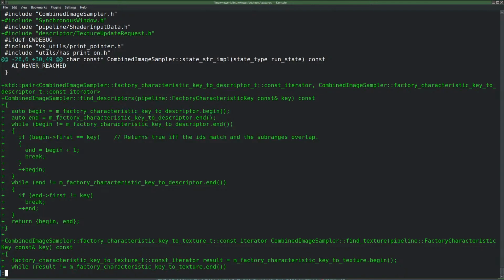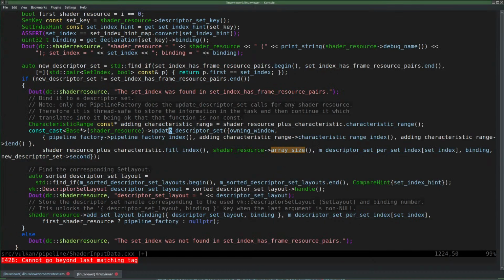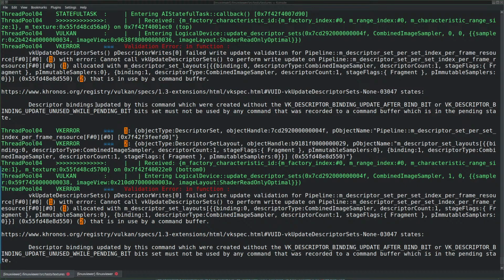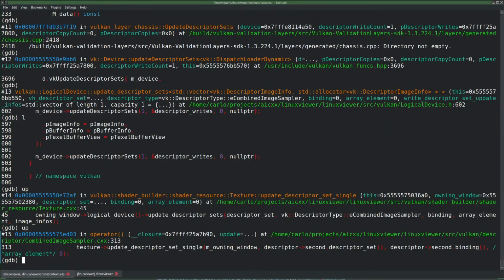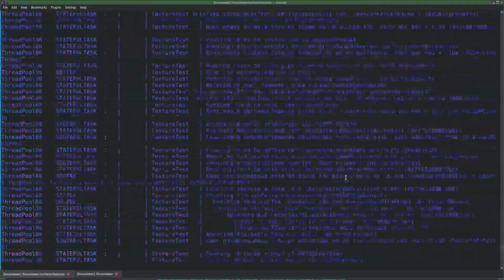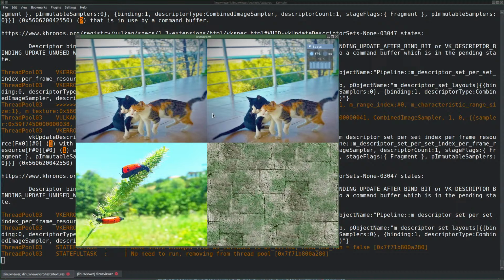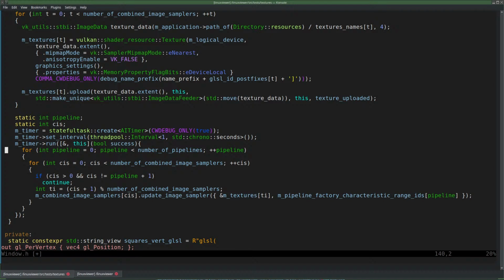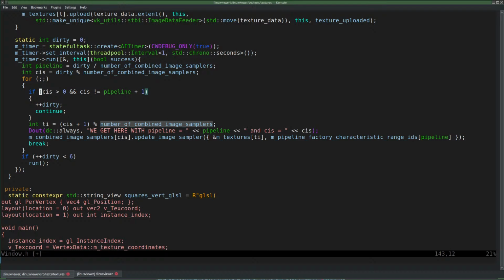C++ programming: live development of vulkan engine. READ THE DESCRIPTION. Switch to HD if needed.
Todo: 5. Make updating of the correct descriptor (of the given index) working. Does this have to happen synchronously?

Note: Each Todo is followed by the Todo that I was working. The higher Todo's need to be finished before I can continue with a lower Todo.